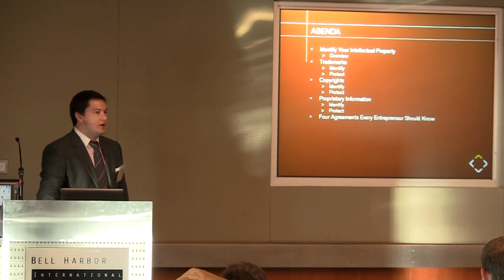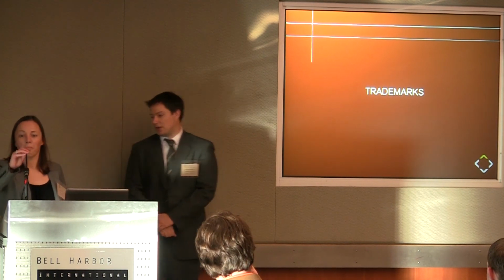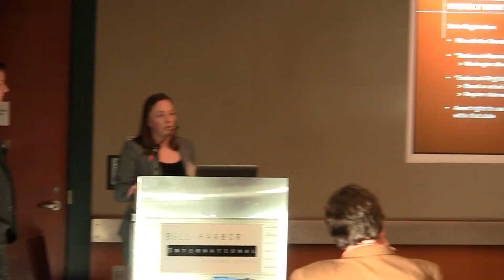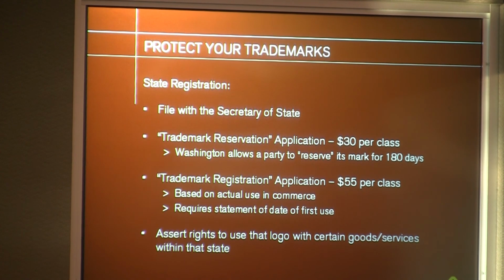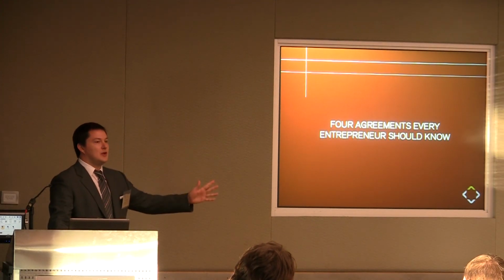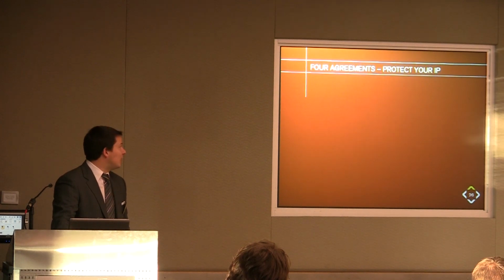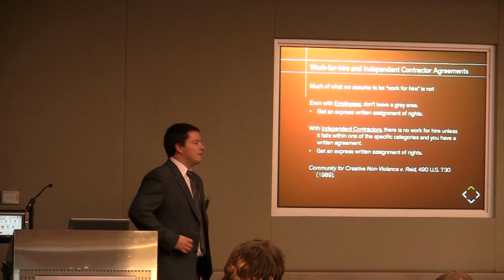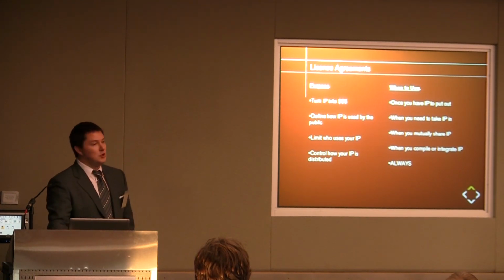Identify & Protect Your IP- Protect Track- NWEN Entrepreneur University 2011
Instructors: Becki Ashbaugh and Aaron Thomson of Ashbaugh Beal
The Presentation will focus first on helping Entrepreneurs identify their business' Intellectual Property. We will identify some of the more common traps and pitfalls that they need to avoid, and we will focus primarily on how they can protect their IP through the use of 4 main types of legal documents, registration, and other steps.